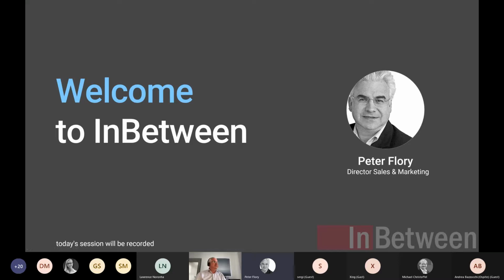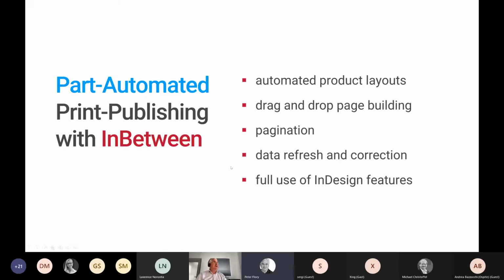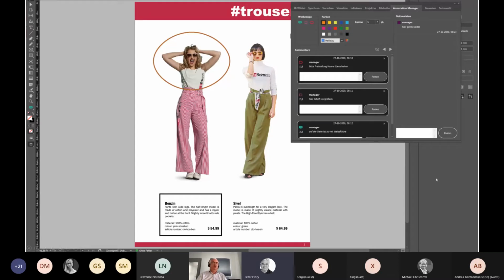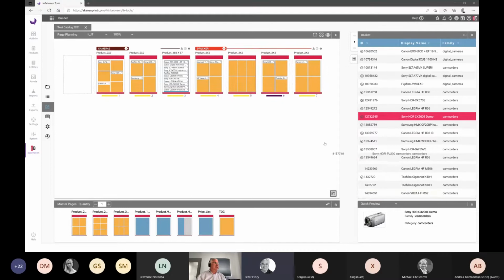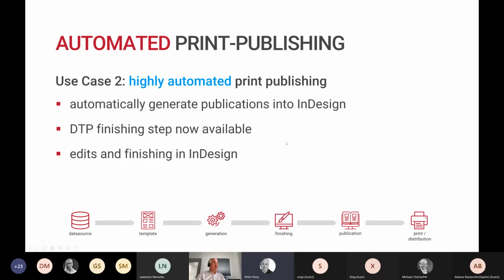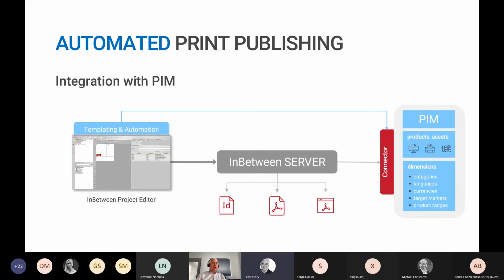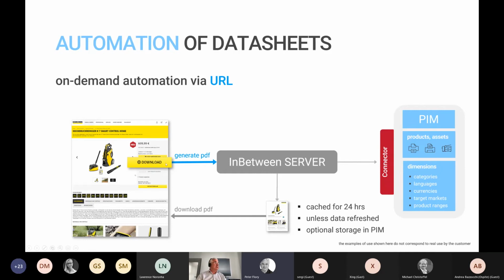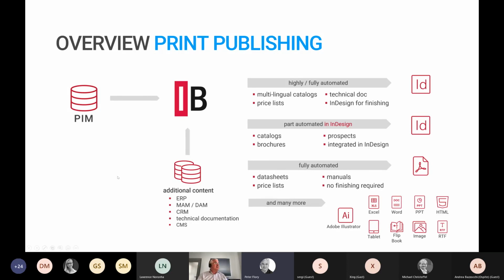Overview of InBetween Software and use cases for Automated Publishing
Learn more about the InBetween software solution for database dynamic publishing.
The whole range of InBetween solutions, and also use cases for the automated and dynamic generation of publications such as data sheets, were demonstrated in this online session.
Find out, how to create data sheets or other publicatons fully-automated as well as semi-automated at the push of a button and keep them up to date.